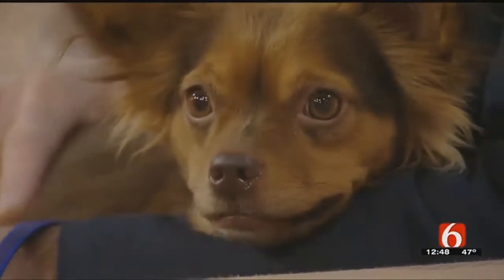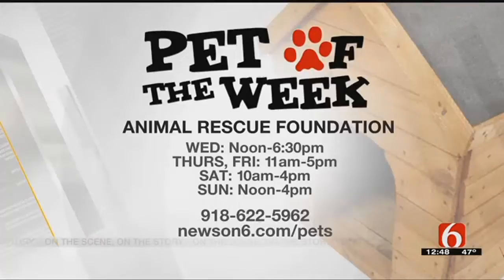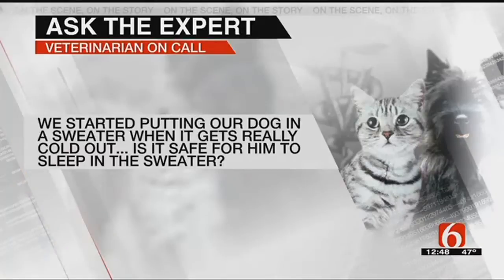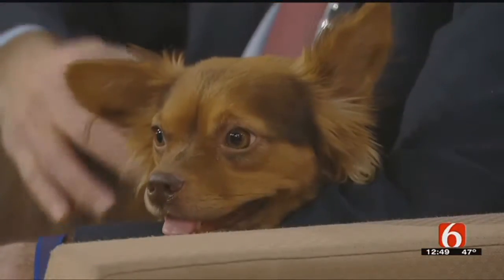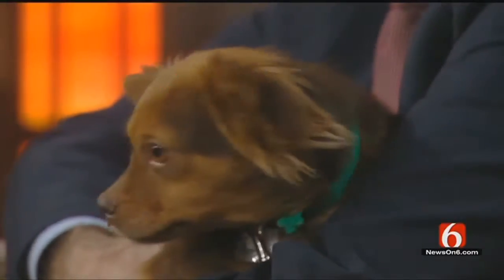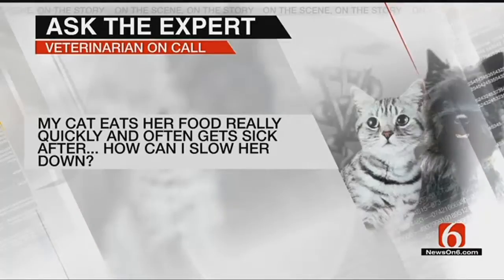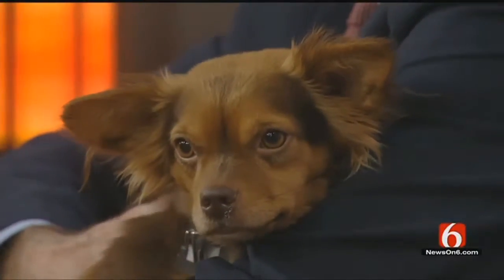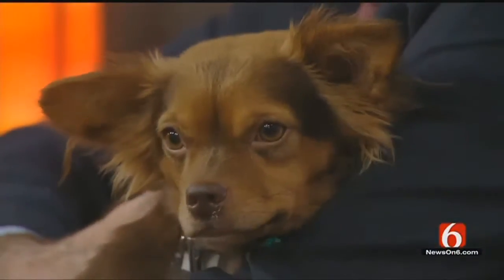Nikita: News On 6 Pet Of The Week For 1-4-2019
ᐸpᐳNikita: News On 6 Pet Of The Week For 1-4-2019ᐸ/pᐳ